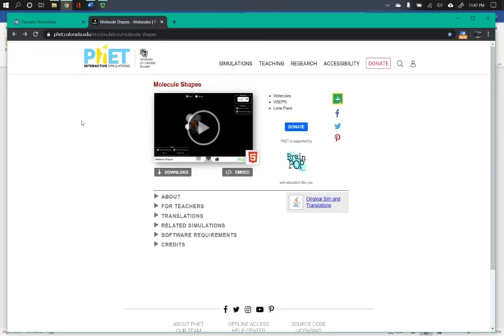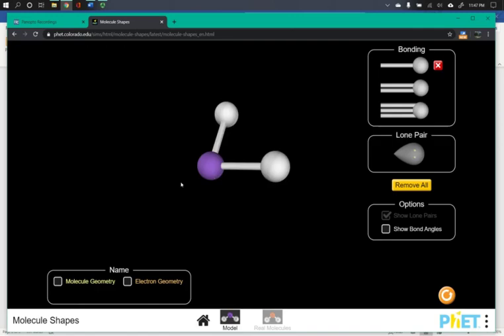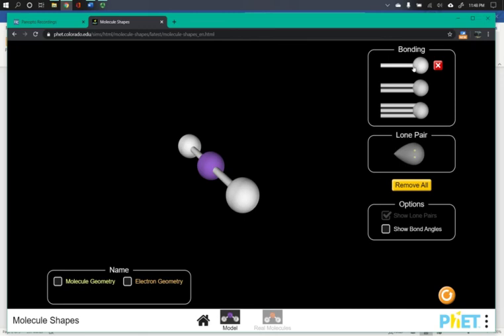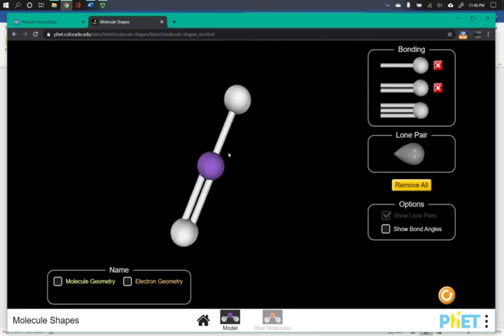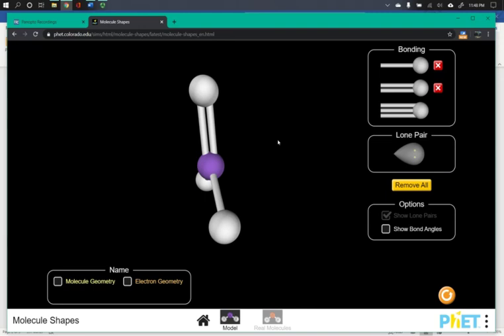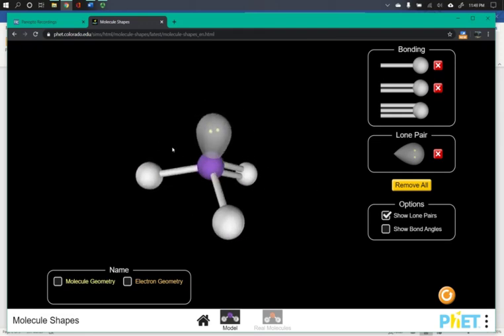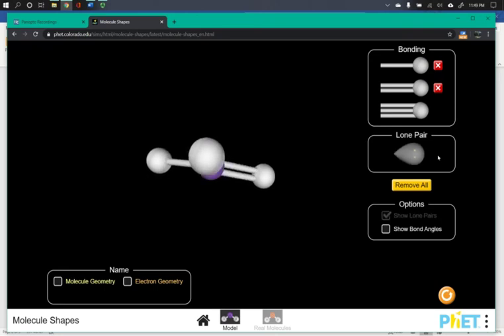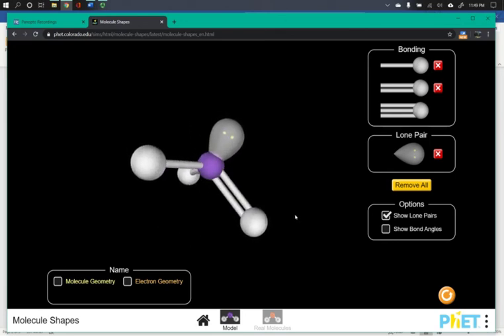Using PHET Model Program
Basics on how to use the Molecular Shapes interactive program from PHET.